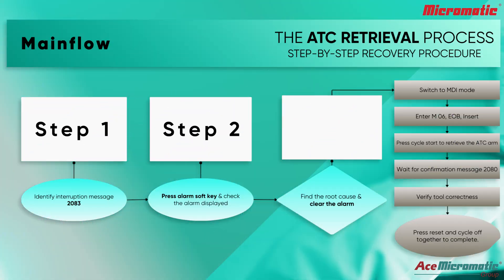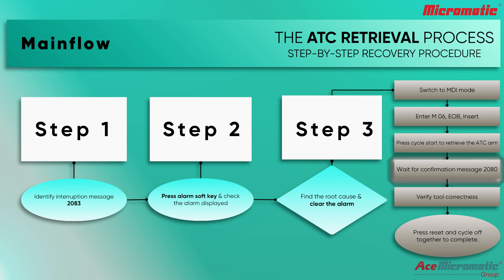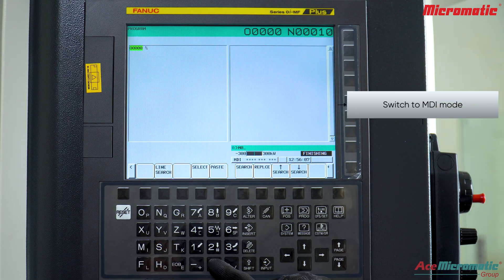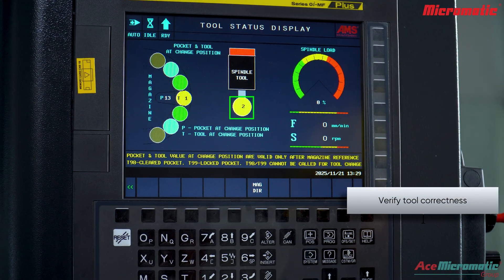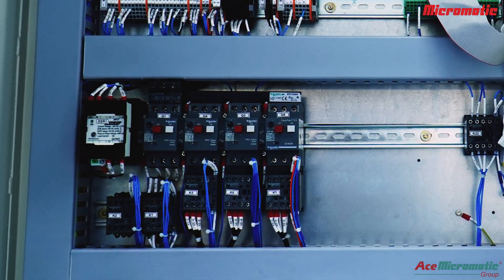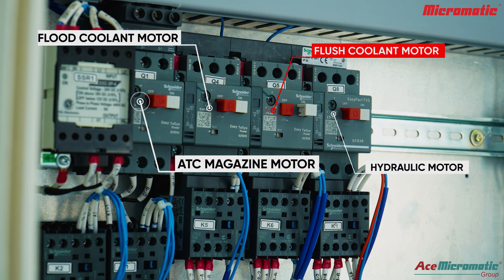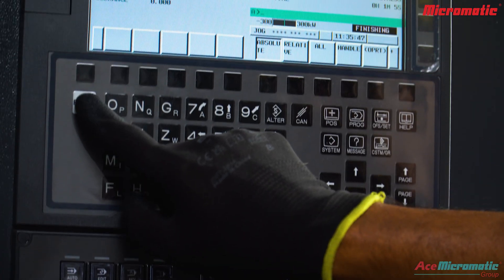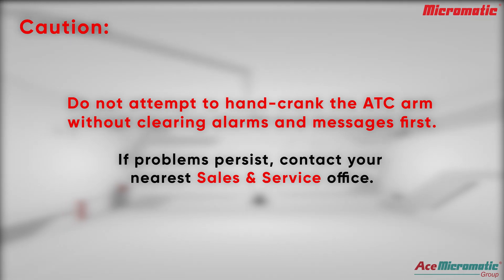Learn how to Retrieve the ATC arm after interrupted tool change | PART 2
In Part 2 of our DIY Series, learn how to safely retrieve the ATC arm in the event of an unexpected machine interruption. This video explains the complete ATC retrieval process in a clear, step-by-step manner, helping operators understand the correct procedure to prevent tool damage and ensure smooth machine recovery.

Designed for operators, technicians, and maintenance teams, this guide focuses on practical handling and safety to support uninterrupted and efficient operations.